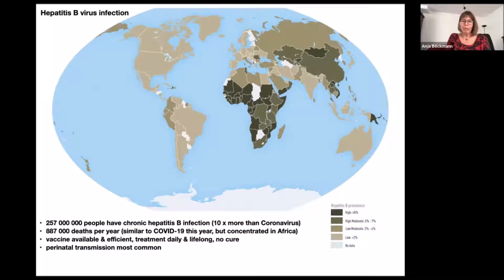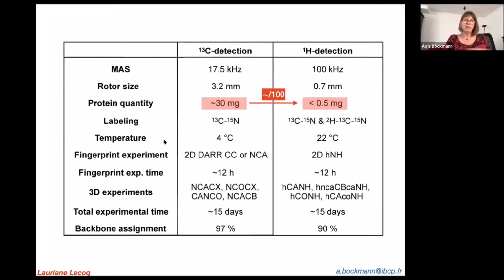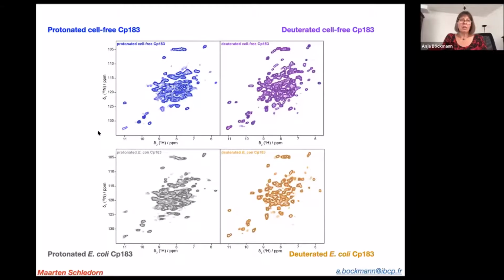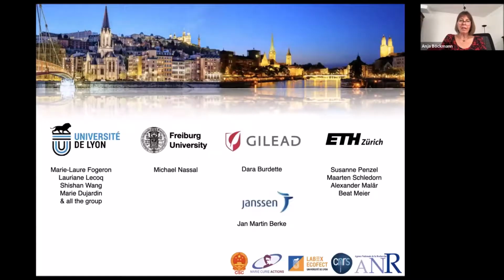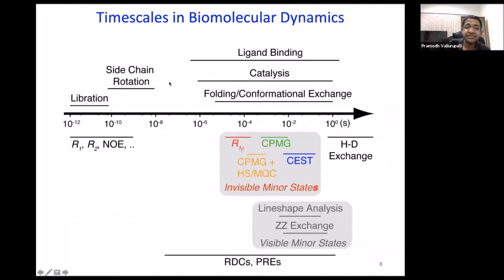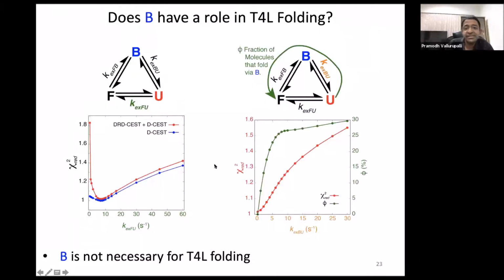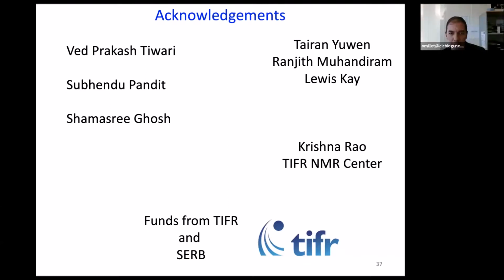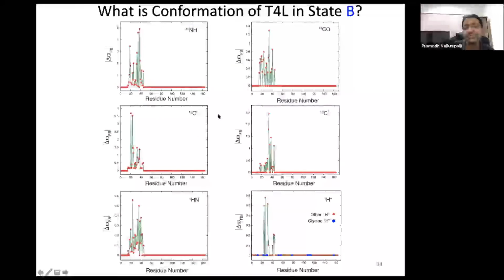2020-09-03 Emerging MR Webinar: Anja Böckmann, Pramodh Vallurupalli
Speaker 1 - Anja Böckmann 0:00
Speaker 2 - Pramodh Vallurupalli 40:25